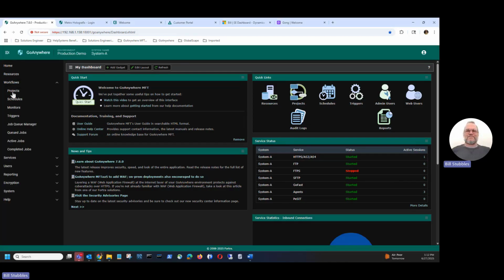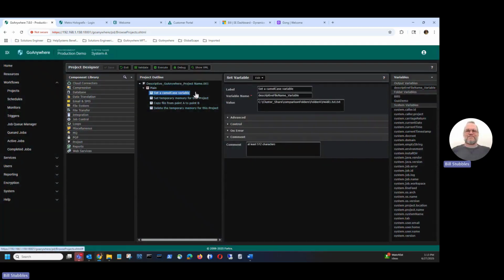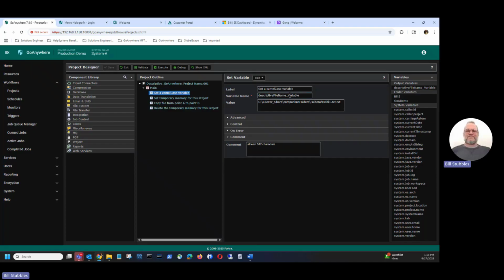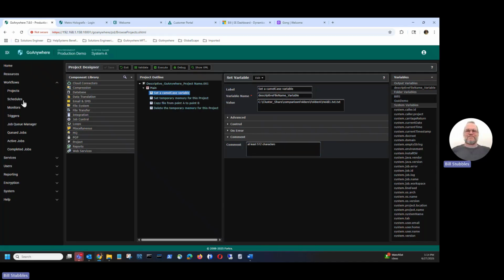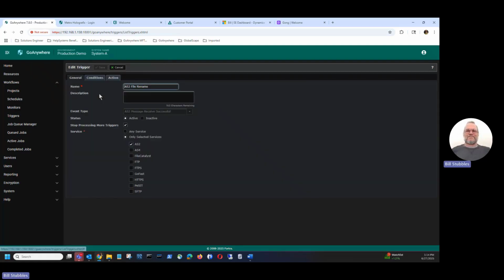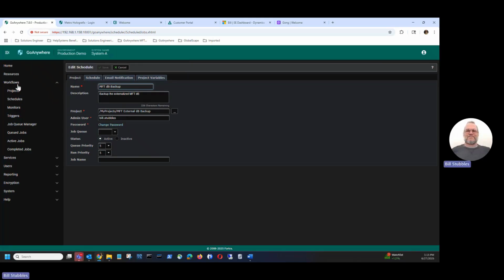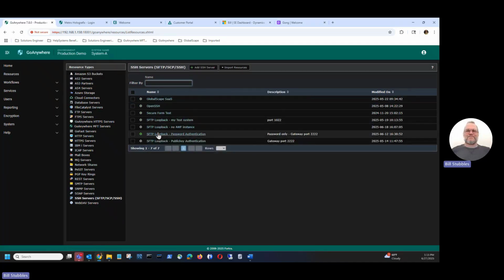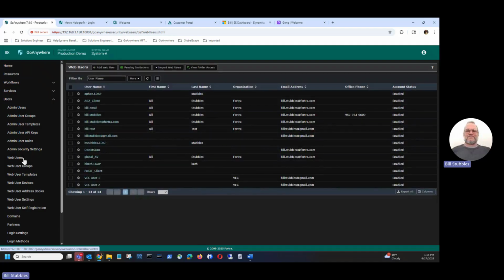Naming Conventions and Tips for GoAnywhere MFT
Struggling to keep your file transfers organized in GoAnywhere MFT? This quick guide walks you through best practices for naming conventions that improve clarity, consistency, and automation across your workflows. Learn how smart naming strategies can simplify certificate management, streamline reporting, and reduce errors in your MFT environment.

✅ What you’ll learn:
Why naming conventions matter in MFT
Tips for organizing certificates, keys, and reports
How naming impacts automation and alerts